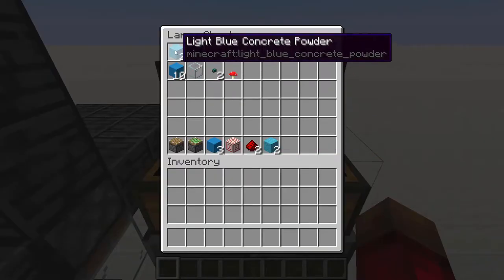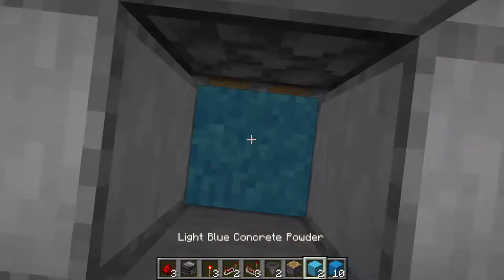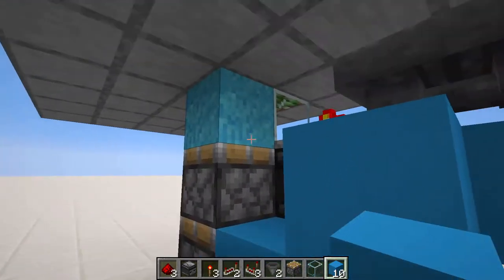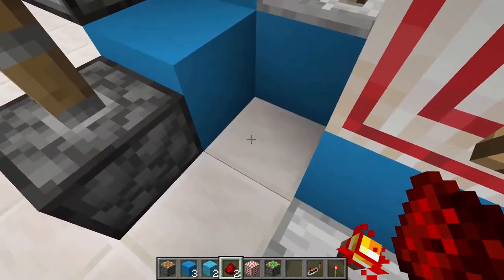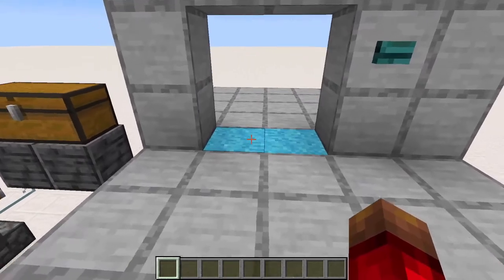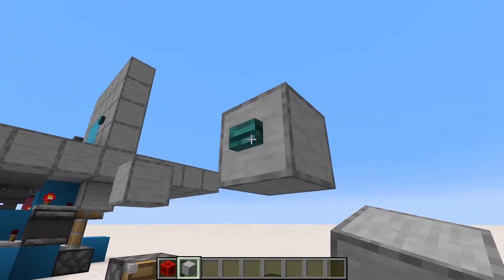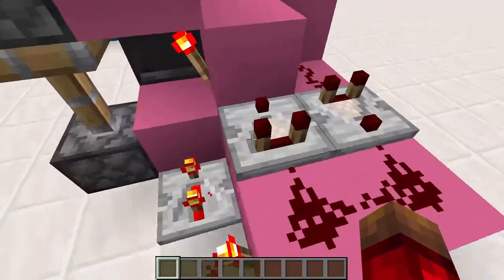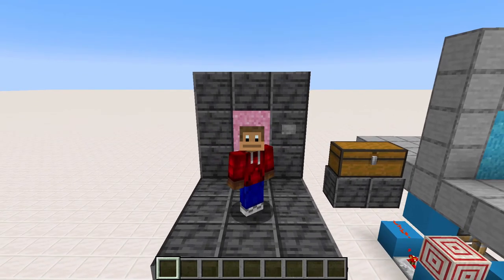Concrete Powder Piston Door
Today we'll be making a simple piston door that uses gravity blocks and an interesting mechanic: quasi-connectivity.

Intro 0:00
Contents 0:14
Materials 0:26
Tutorial 0:57
2 block wide variation 2:24
Quick notes 2:57
How it works 3:47